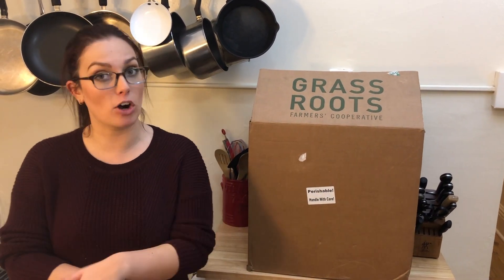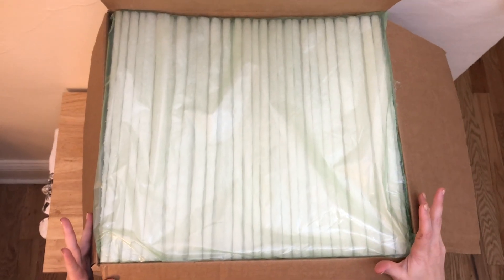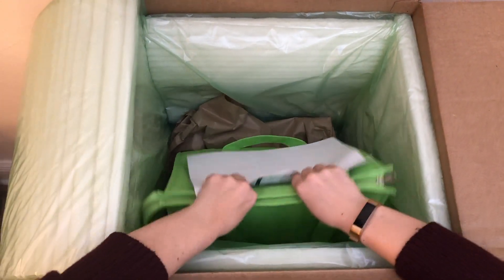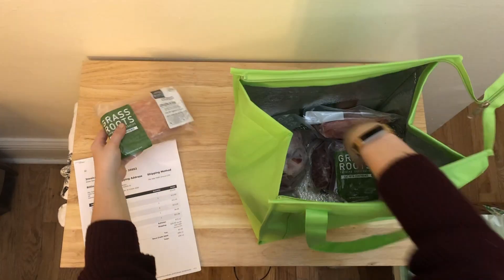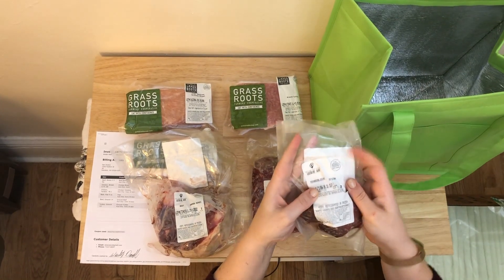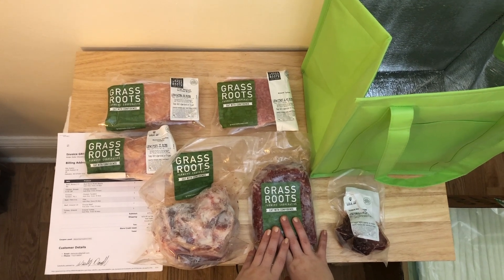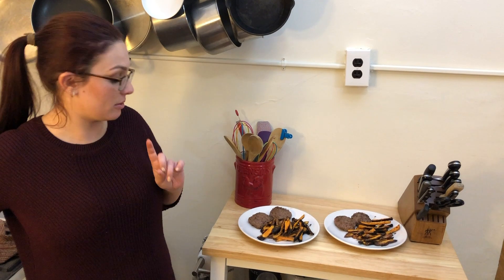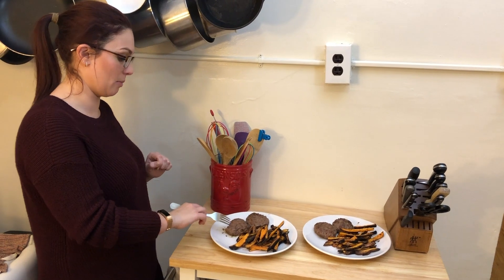Grass Roots Review: What Makes This Farmers Cooperative One Of Our Favorites?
Looking for high-quality grass-fed beef, pork, or chicken? Grass Roots Farmers’ Cooperative is here to help!

A farmers’ cooperative is a collection of farms that work together for a single service. That means not all of the meats from Grass Roots are from the same farm. Why is that a good thing? First, it allows these farms to compete with the “big guys”. And second, at a smaller scale it allows them to ensure much higher quality of meats.

What’s pretty amazing about Grass Roots is because they work with small farms to get their meat, you can learn an incredible amount about the meat you just ordered. Every piece of beef, chicken, or pork you order will have on its label…
—The name of the farm where it came from
—How the animal was raised
—What it was fed
—Who processed/slaughtered it
—What it cost to raise
—It’s price

I was absolutely blown away at the amount of information they include. This easily makes it one of the most technologically advanced food delivery services I’ve ever seen.

Now let’s talk about taste. In the video we prepared the ground beef. We did this because almost everyone has had a beef patty before, so it’s more relatable. We also made it without too much seasoning and without any toppings. This is because we didn’t want any extra flavors messing with our review.

Even though we made the burgers as simple as possible, they tasted so juicy and delicious.

We’re already looking forward to making our next Grass Roots meal  :).